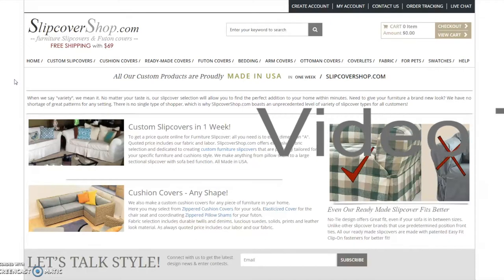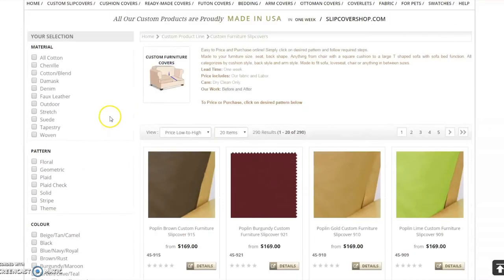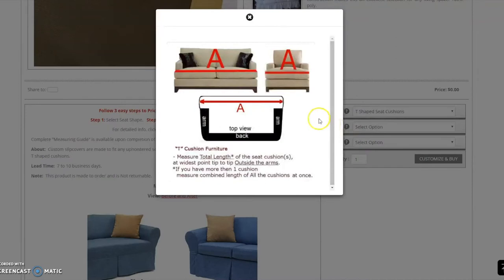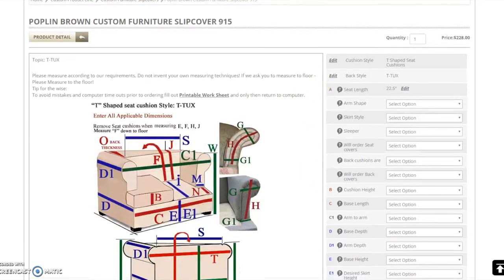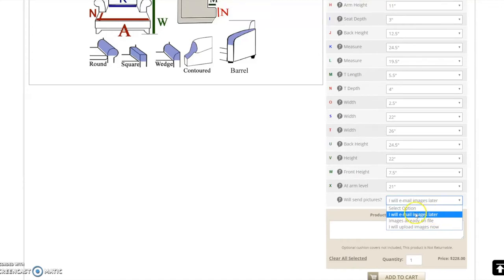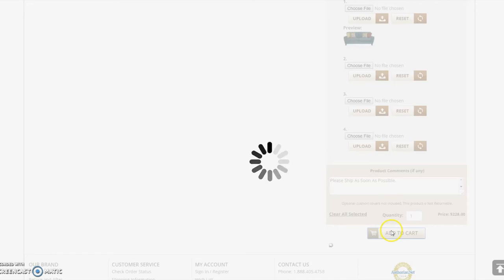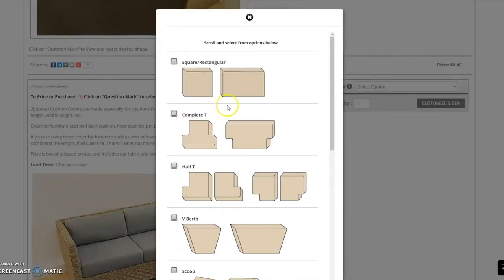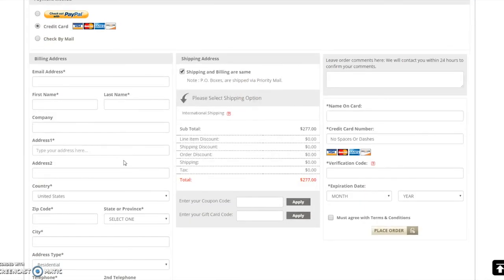How to Order Custom Slipcovers and Cushions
Welcome to Slipcovershop.com. We offer a complete line of Custom furniture slipcover as well as ready-made covers that include furniture slipcovers, futon covers, daybed covers, fabric by yard and much more.

This is a short video tutorial explaining how to price or place and order on custom furniture slipcover and custom cushion covers Online. We offer hundreds of fabrics to choose from. Price quotes include our fabric and labor. All custom products are proudly made in the USA within a week. We offer FREE fabric samples.